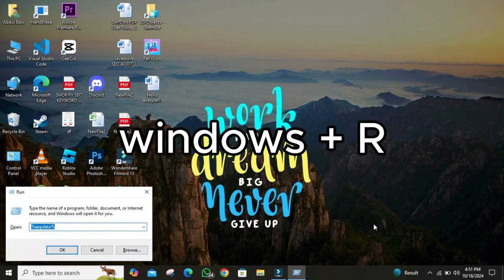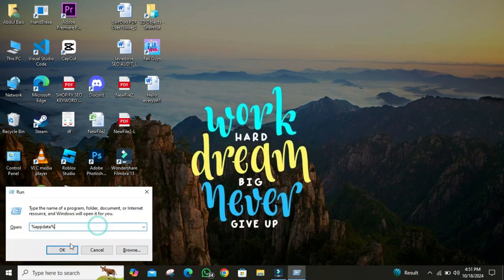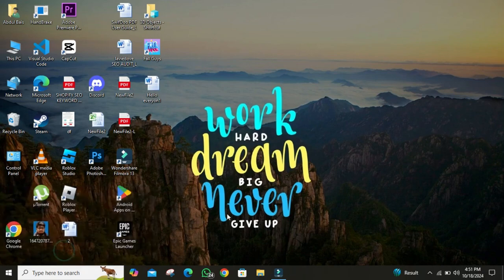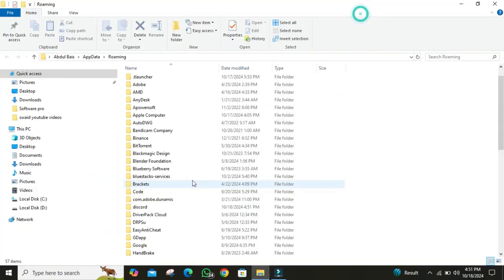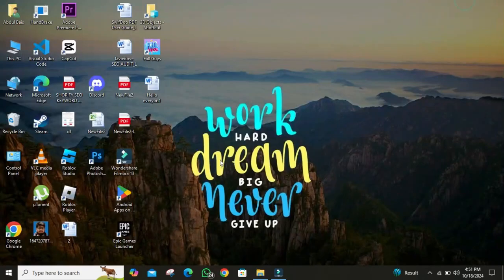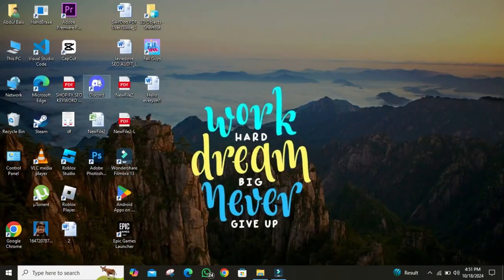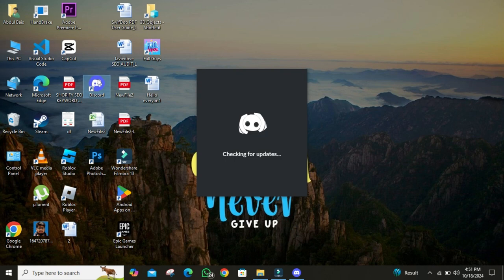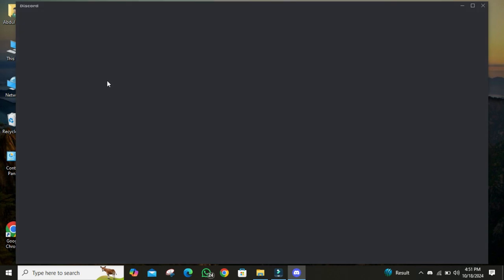NEW! How To Fix Discord Stuck On a Gray or Black Screen